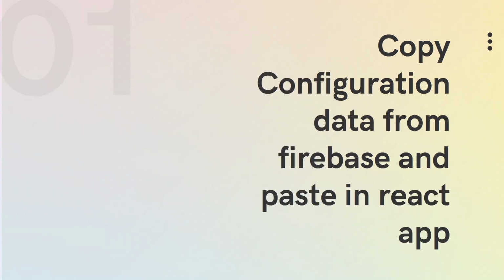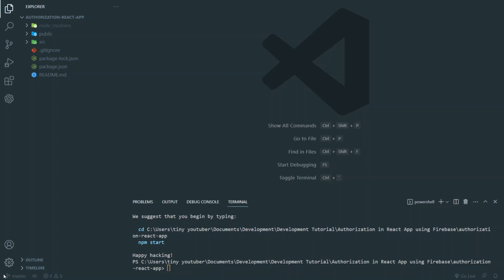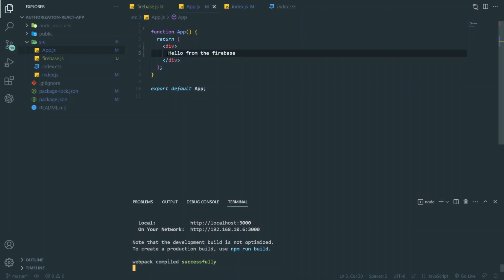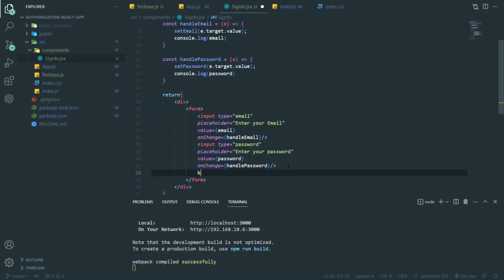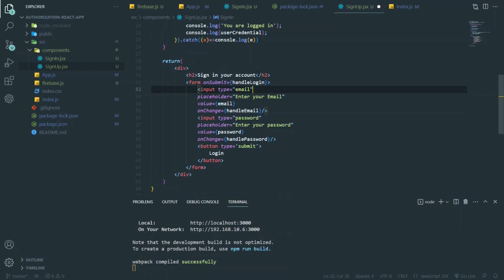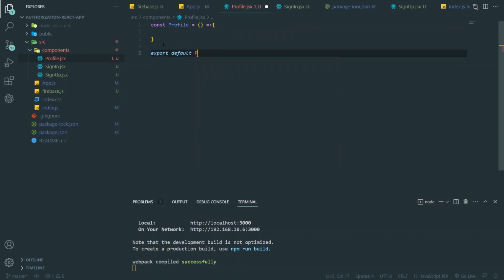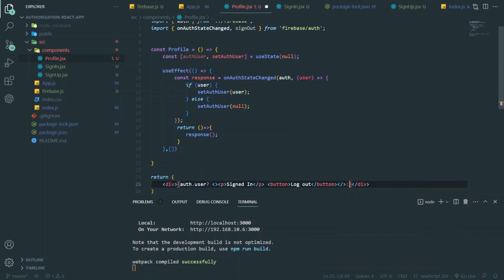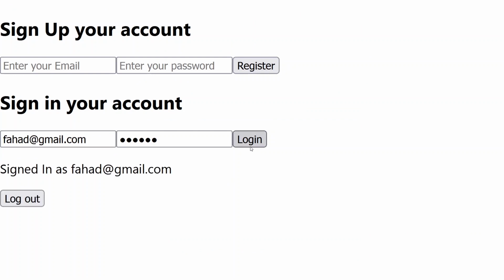😲 Easiest way of Authentication in React App Project (Using Firebase)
This video is well-structured and informative tutorial that provides a step-by-step guide for developers who want to implement user authentication in their React applications using Firebase.

☞ Step 1 : Create react app and Firebase project
☞ Step 2 : Copy the configuration of connection in Firebase project and paste it   into react app
☞ Step 3 : Now you will use 4 methods
    1. createUserWithEmailAndPassword()
    2. signInWithEmailAndPassword()
    3. onAuthStateChanged()
    4. signOut()

⏱️ Timestamp
00:00 Introduction
01:05 Demo
03:25 Step 1 (Creating React App and Firebase Project)
05:33 Step 2 (Configuration of Firebase in React App)
07:10 Step 3 (Using Methods for Crating Account, Login and Logout)
24:23 Completed the Project